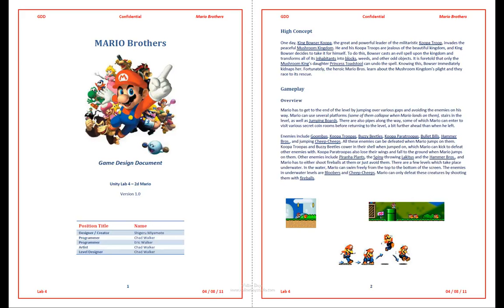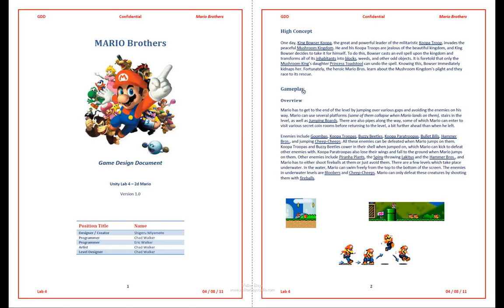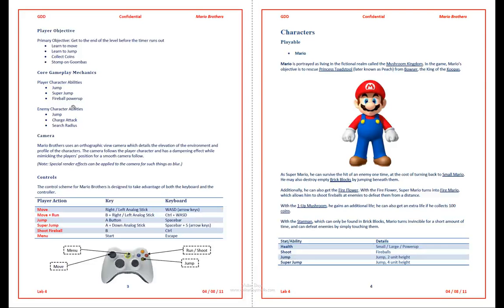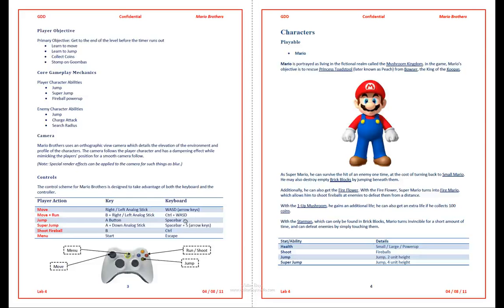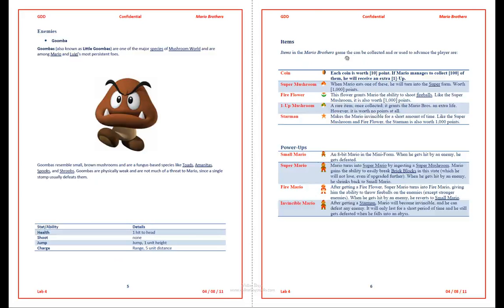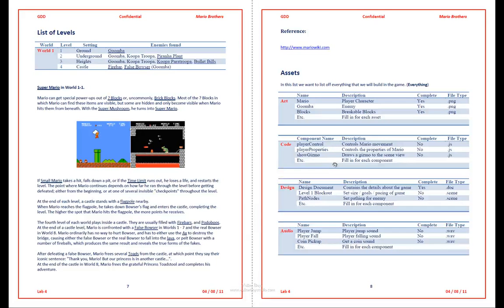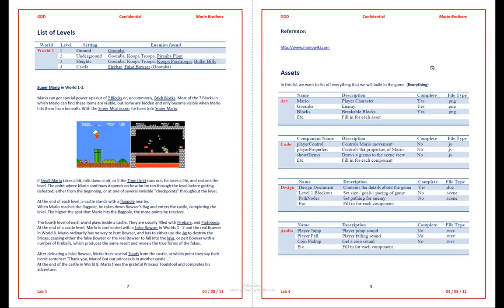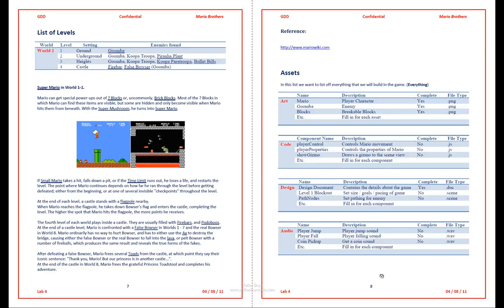part 0 introduction and design doc HD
Build a complete 2D Side Scroller game with players, an enemy, ai, pathing, sounds, menus and traditional 2D gameplay elements through Unity’s editor and scripting tools.